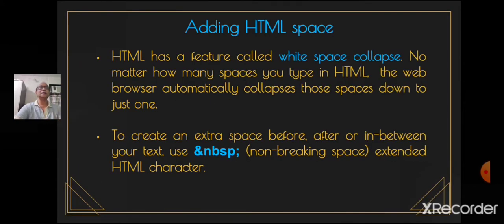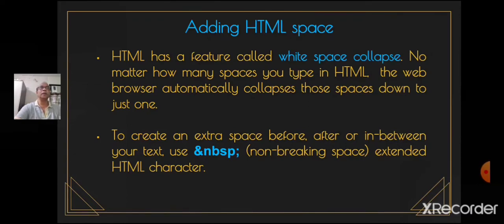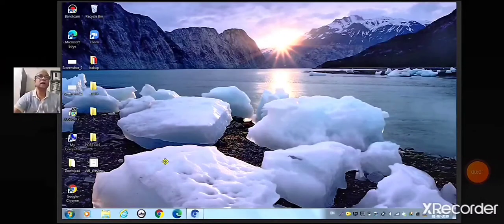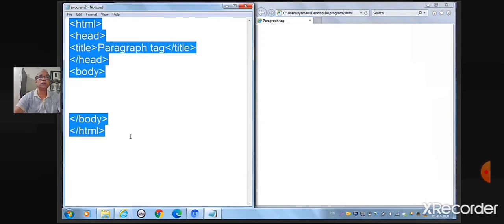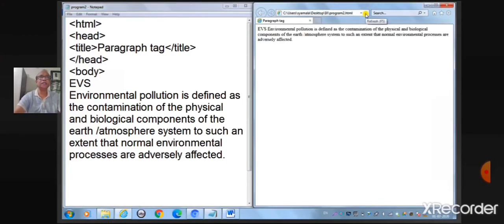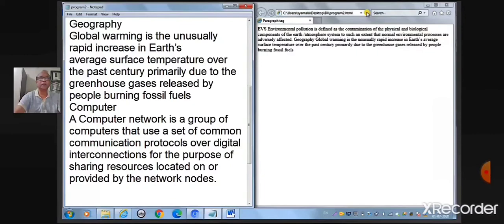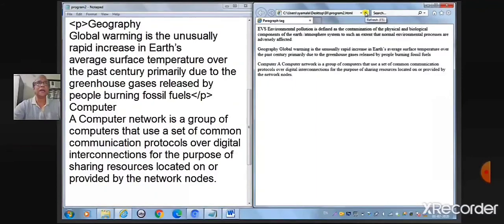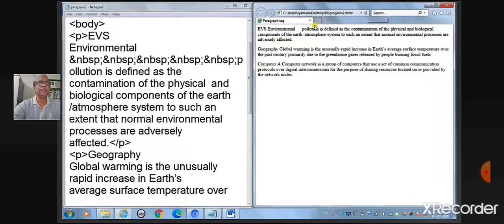class_9_computer_html_part_2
class_9_computer_html_part_2_10th_july_2020